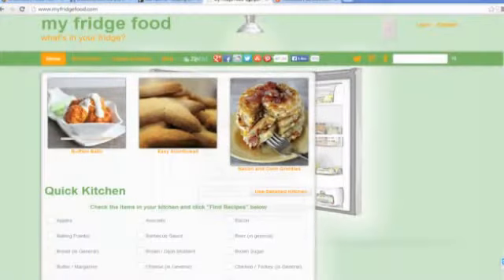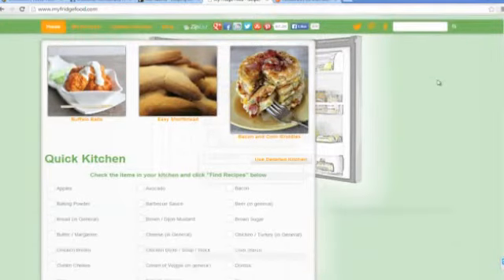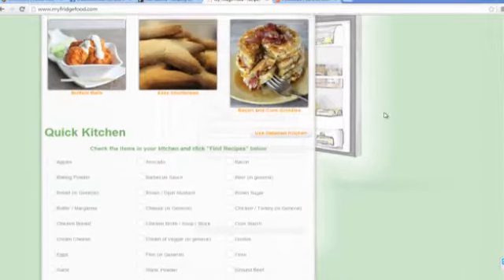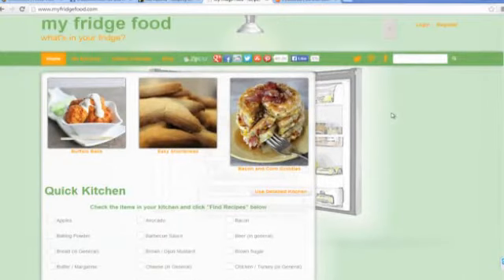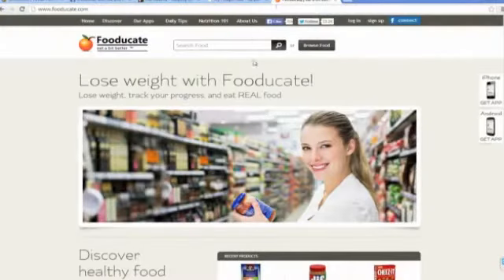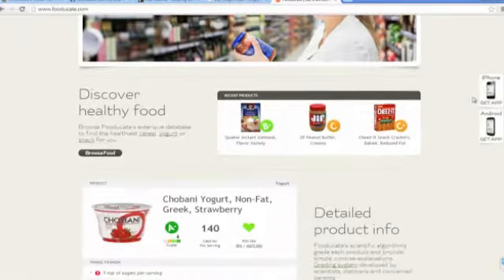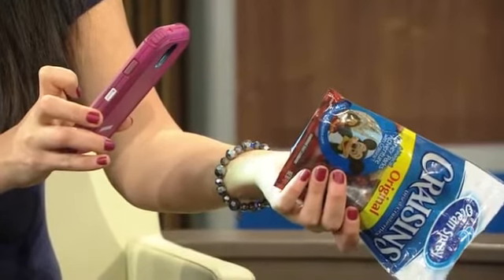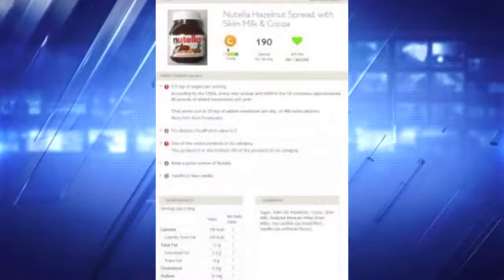Social Media Saturday - Food apps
Social Media Saturday:  Food in the Fridge and Fooducate